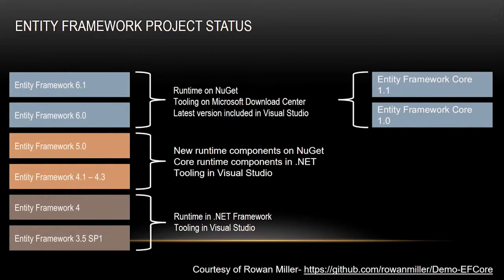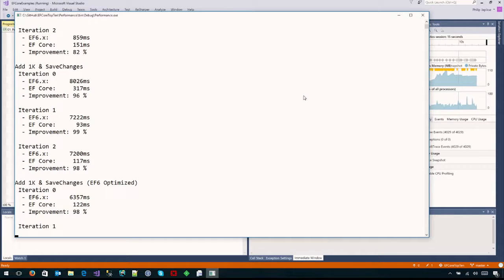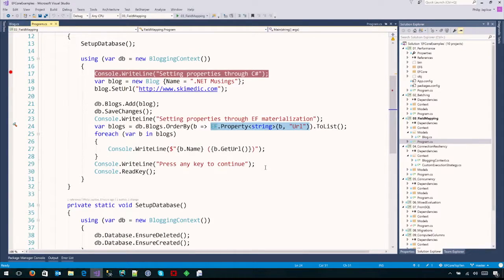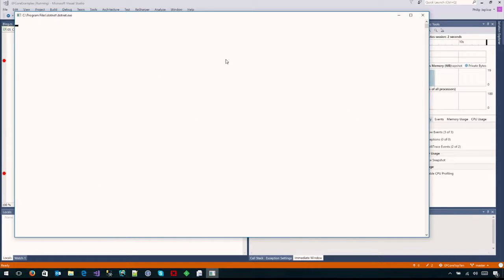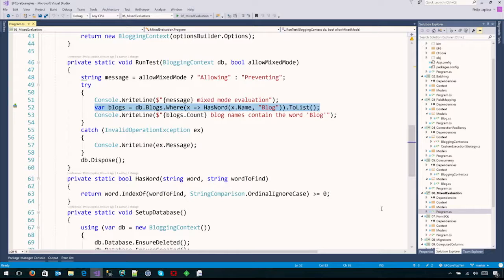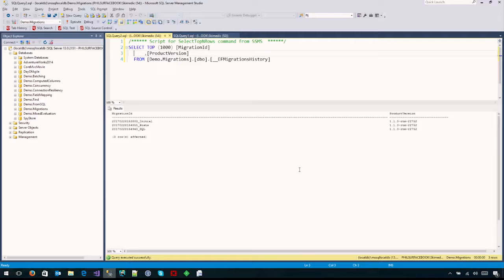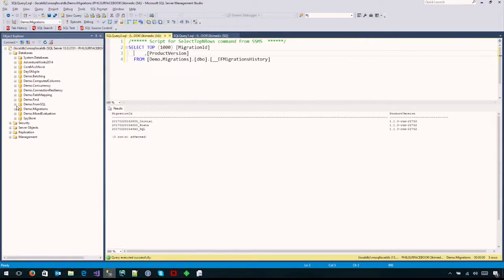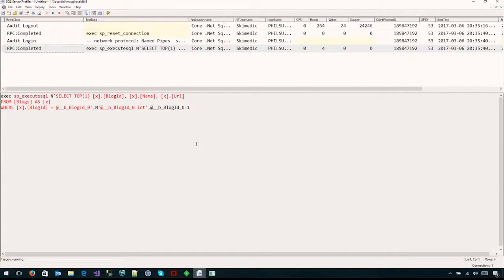Top Ten Entity Framework Features Every Developer Should know